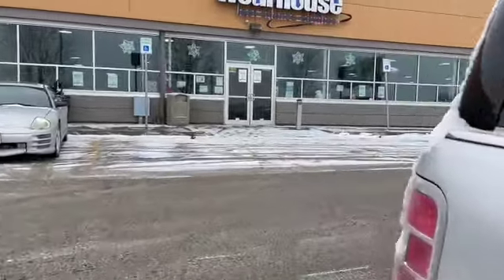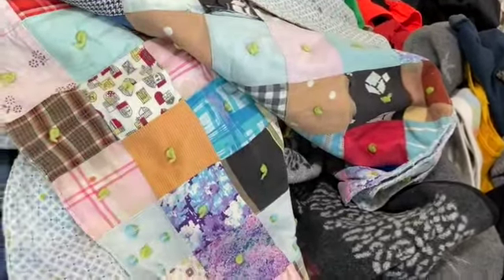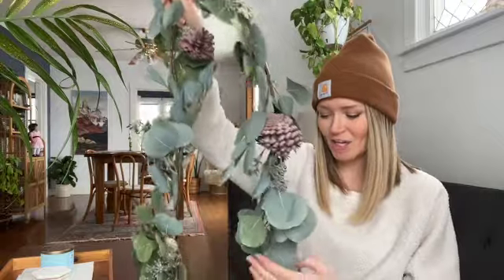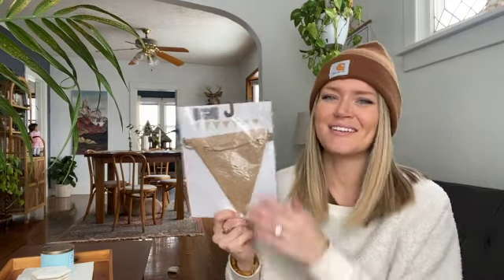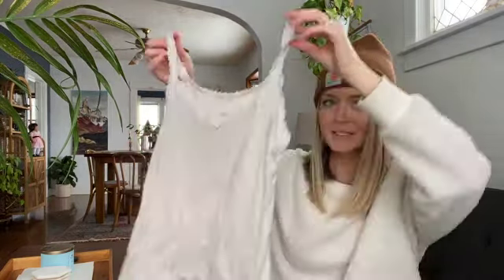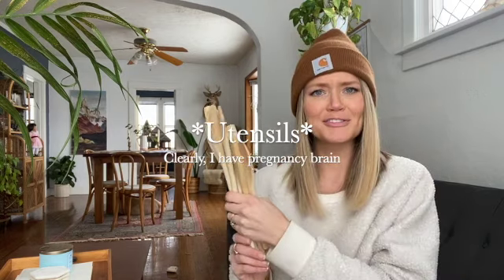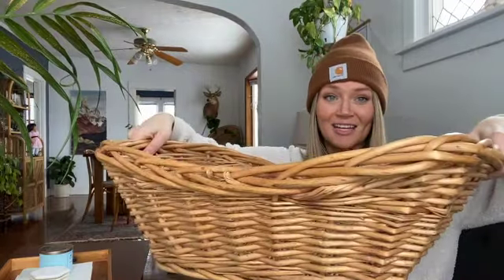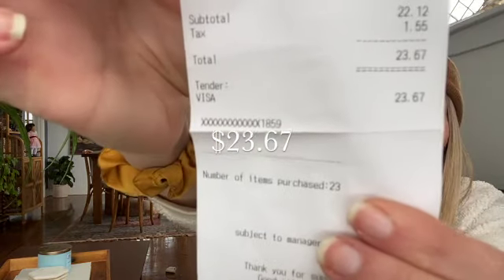Thrift With Me | Epic Thrift Haul at the Goodwill Outlet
Welcome to my very first YouTube video! I decided to focus my first videos on my favorite type of YouTube videos -- a good old-fashioned thrift haul! I found a great mix of home goods, practical items, and clothing. Join me as I take this next step of sharing my life with you!